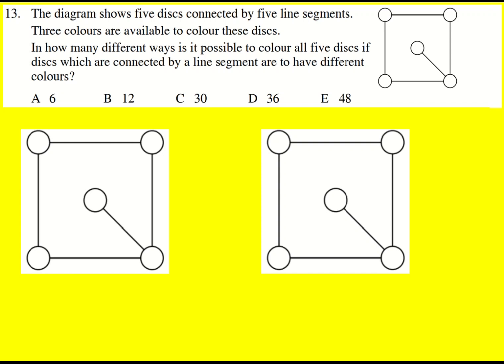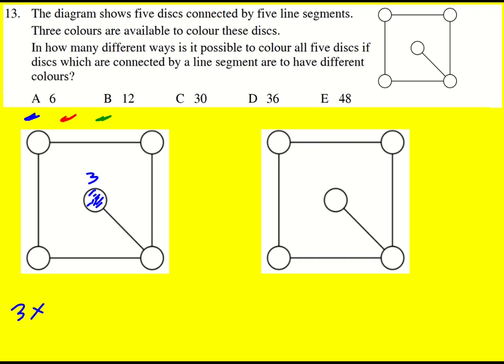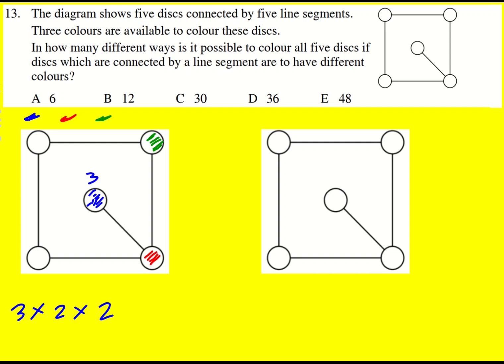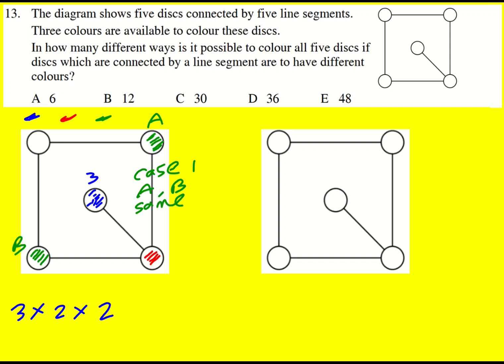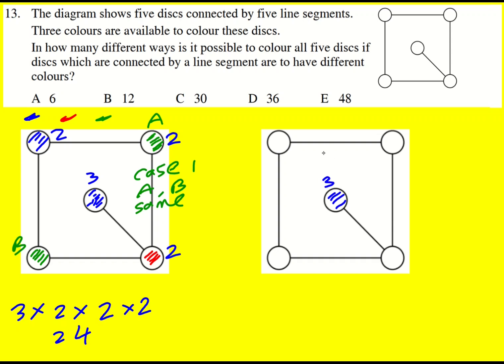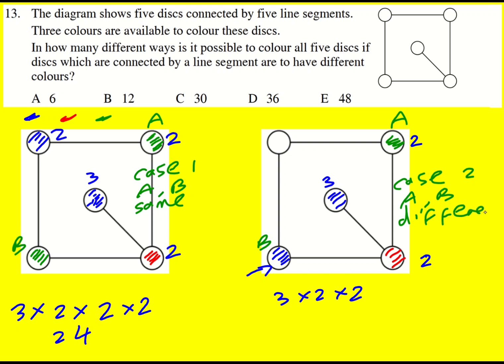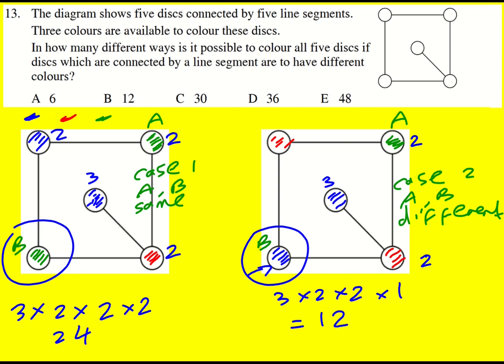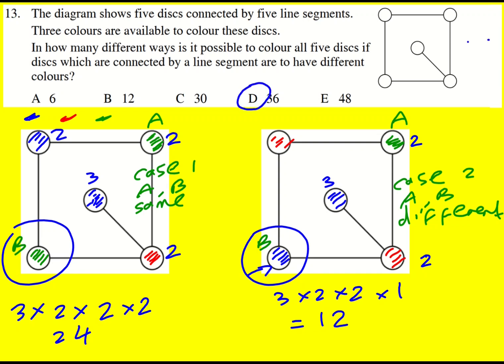SMC 2006 q13 (UK Senior Maths Challenge)